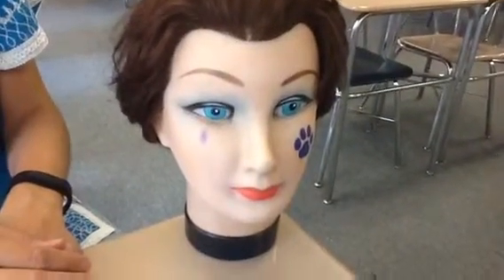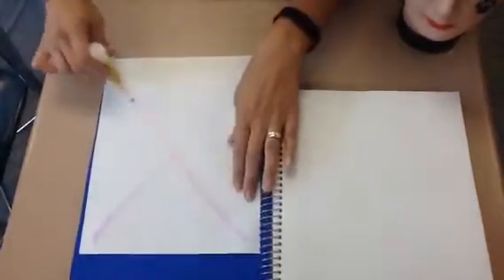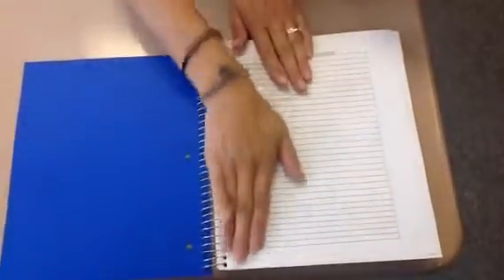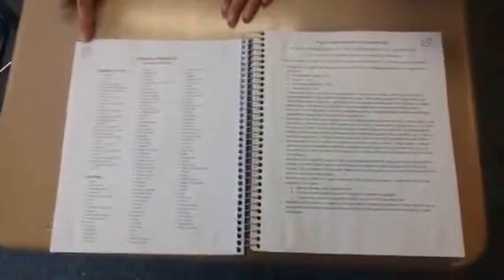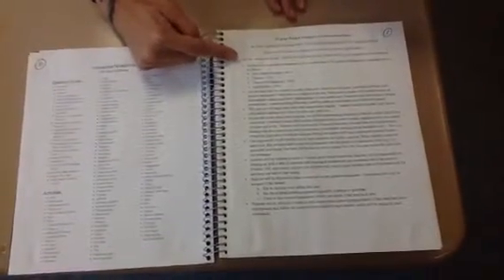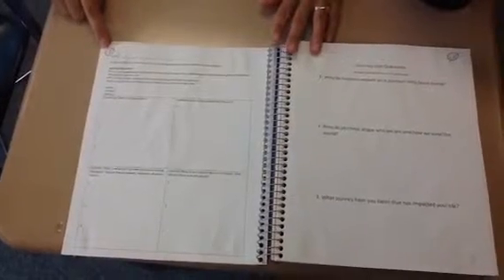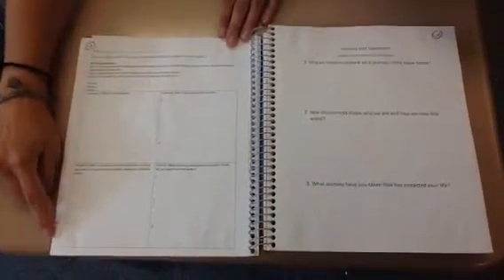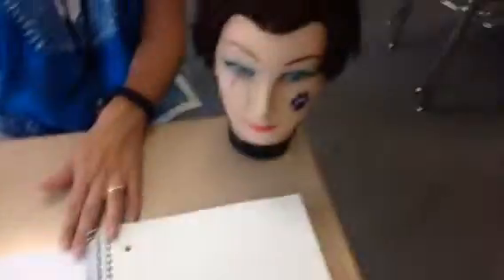15-16 Learner Notebook